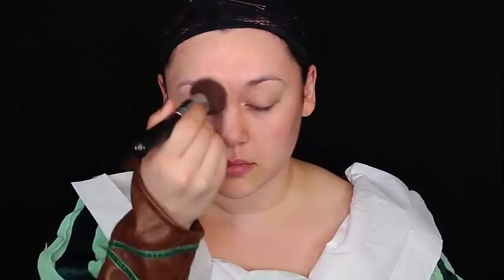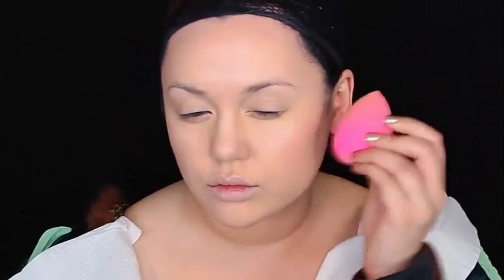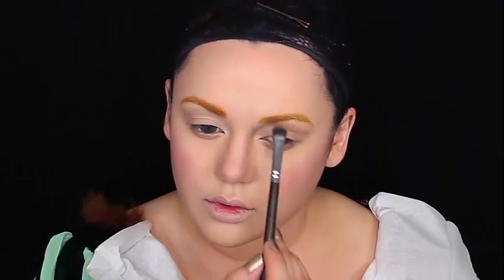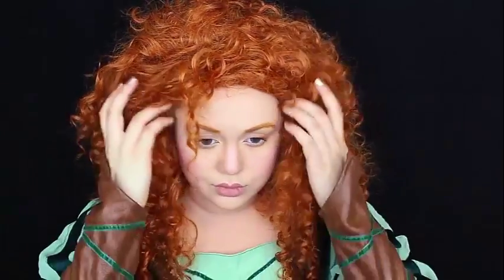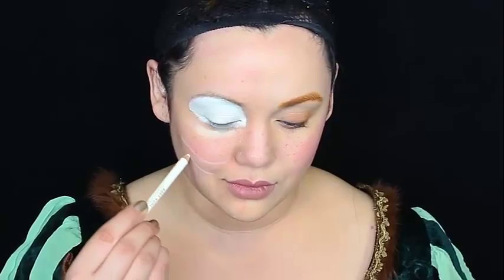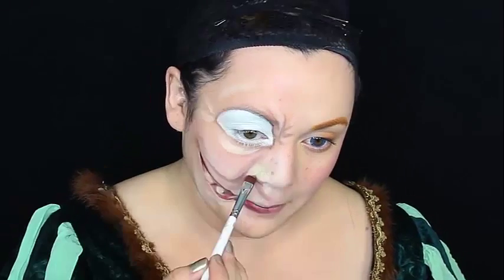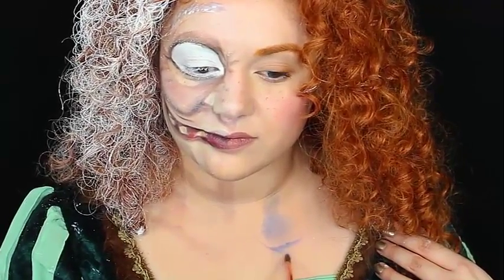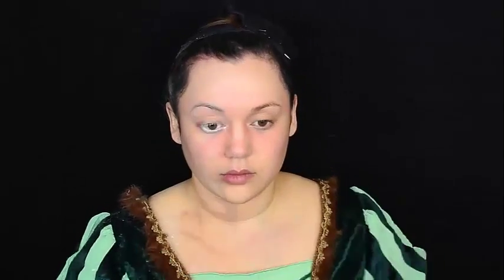MERIDA'S BRAVE WITCH SPELL MAKEUP TUTORIAL!2016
MERIDA'S BRAVE WITCH SPELL MAKEUP TUTORIAL!
makeup tutorial for beginners
makeupbymandy24
makeup collection
makeup transformation
makeup tutorial for black women
makeup geek
makeupshayla
makeup routine
makeup haul
makeup
makeup tutorial for brown eyes
makeup for beginners
makeup artist
makeup asmr
makeup and hair
makeup agir
makeup artist tutorial
makeup asian
makeup and hair tutorials
makeup artist videos
makeup and vanity set
a makeup tutorial for school
a makeup collection of a 11 year old
a makeup tutorial of sorts
a pink makeup
a simple makeup tutorial
a pink makeup tutorial
a simple makeup
a natural makeup tutorial
a perfect makeup
makeup brushes